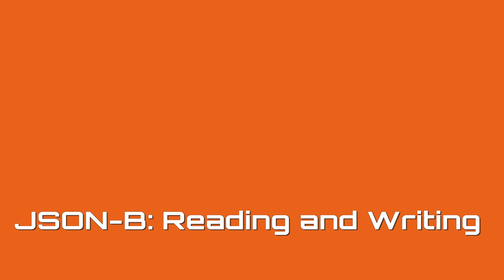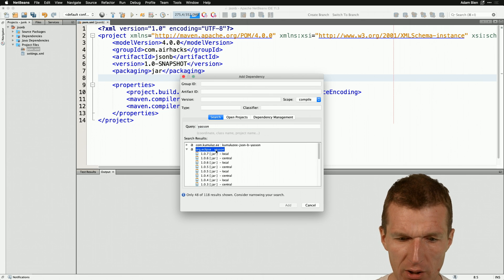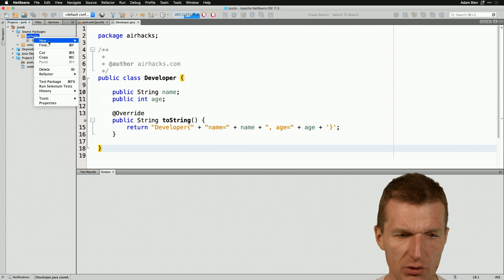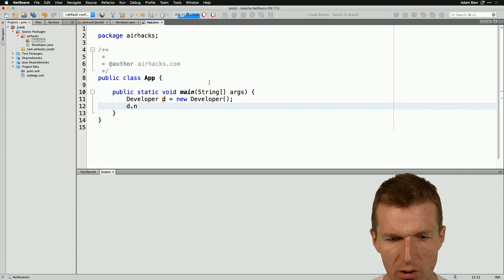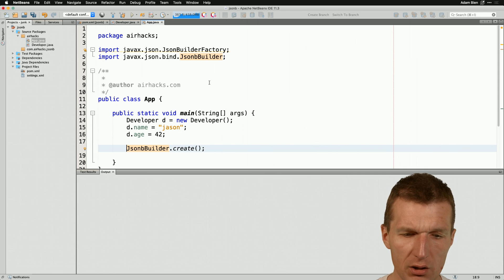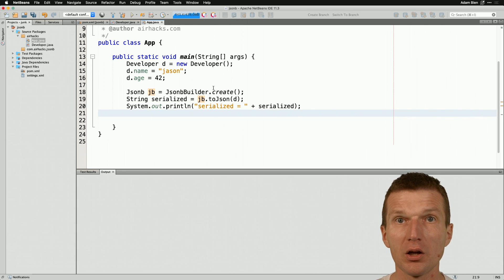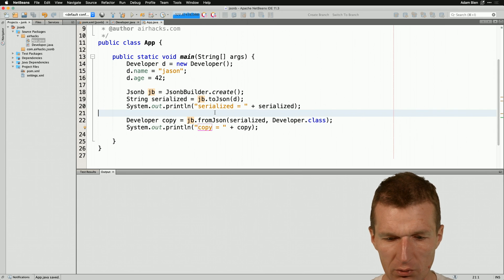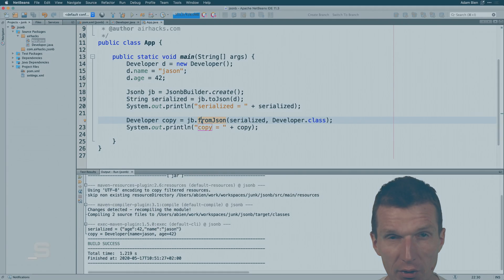Writing and Reading with JSON-B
Serializing a Java Object to JSON and back. From scratch and with one dependency.